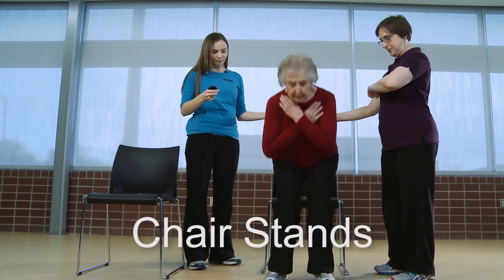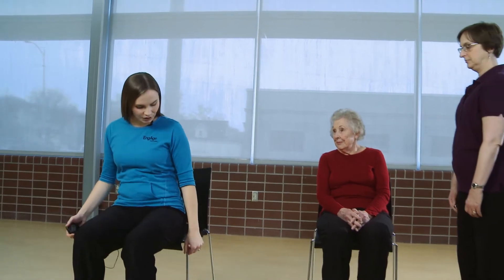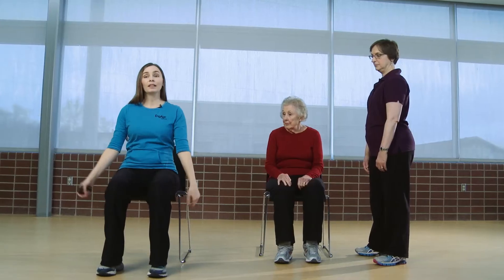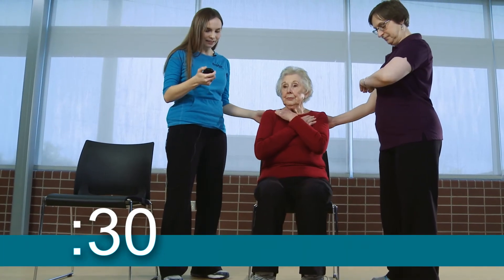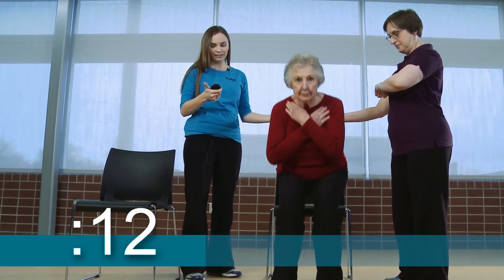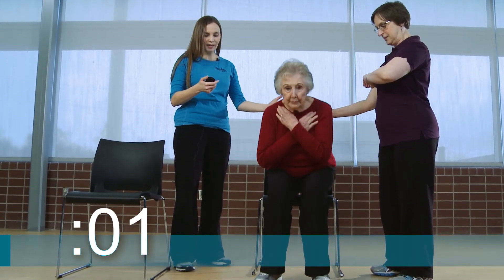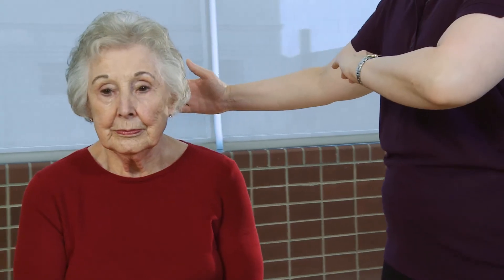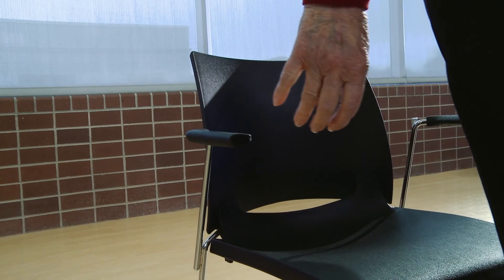001 Chair Stands